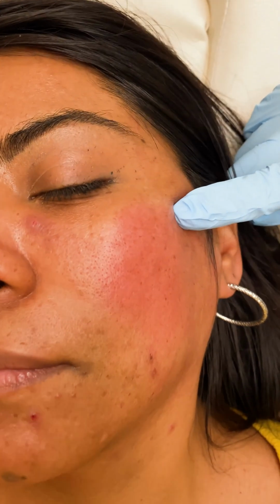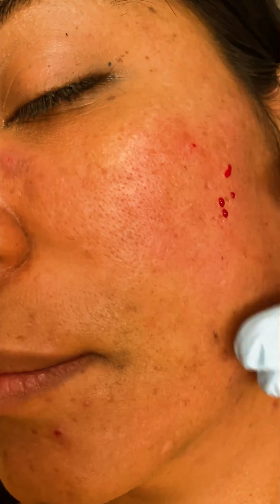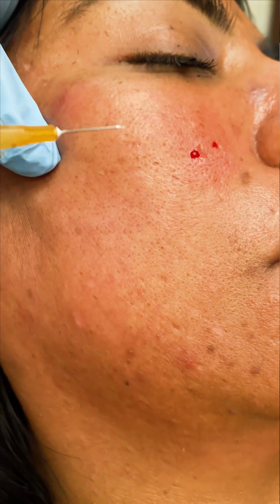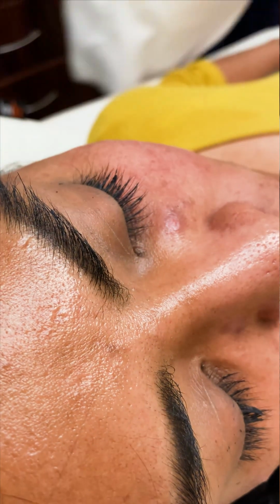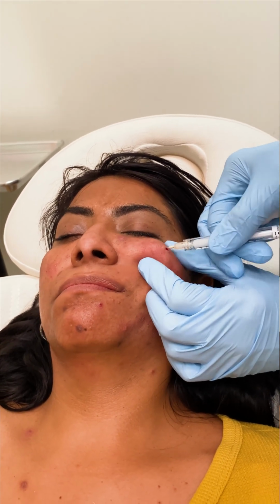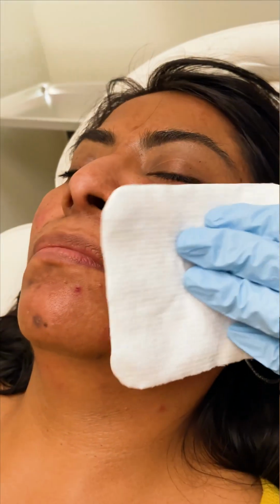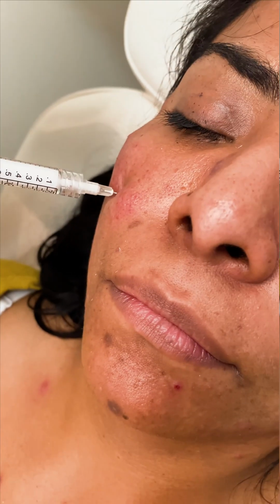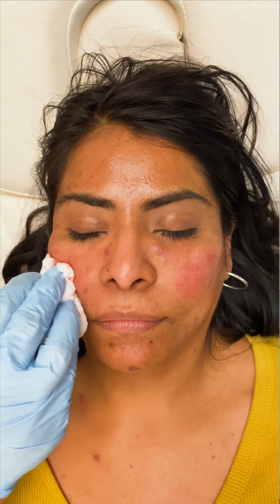ACNE SCAR TREATMENT USING SUBCISION AND BELLAFILL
SUBCISION + BELLAFIL FOR ACNE SCARS TREATMENT

After years of suffering from acne scars, this patient came in for a subcision treatment with Bellafil filler to restore the lost of volume to her damaged skin. After breaking up the tethered areas left by her acne scars, I meticulously placed the Bellafil dermal filler to create a smooth and even surface for her mid face area. Bellafil the longest lasting FDA approved filler. It is a collagen based filler that uses micro crystals to stimulate the skin's own collagen production. The treatment is virtually painless and provides immediate, semipermanent results.

SUBCISIÓN + BELLAFIL PARA EL TRATAMIENTO DE CICATRICES DE ACNÉ

Después de años de sufrir cicatrices de acné, esta paciente se sometió a un tratamiento de subcisión con relleno Bellafil para restaurar la pérdida de volumen de su piel dañada. Después de romper las áreas atadas dejadas por sus cicatrices de acné, coloqué meticulosamente el relleno dérmico Bellafil para crear una superficie lisa y uniforme para la zona media de su rostro. Bellafil es el relleno más duradero aprobado por la FDA. Es un relleno a base de colágeno que utiliza microcristales para estimular la propia producción de colágeno de la piel. El tratamiento es prácticamente indoloro y proporciona resultados inmediatos y semipermanentes.